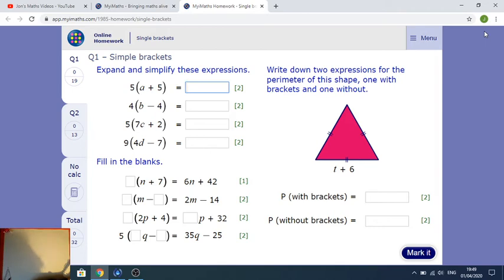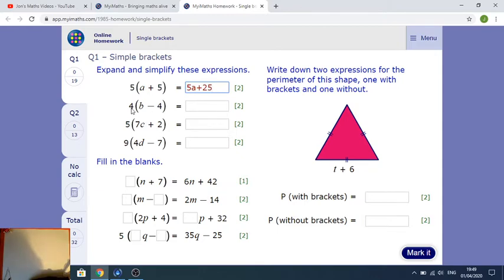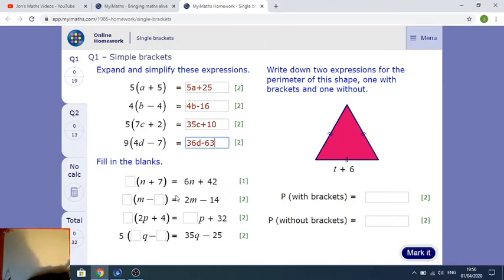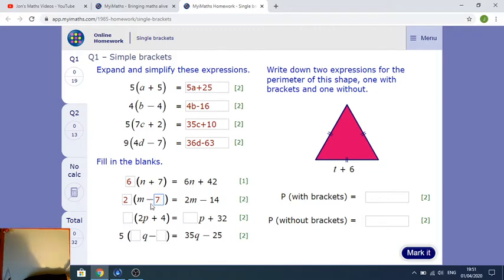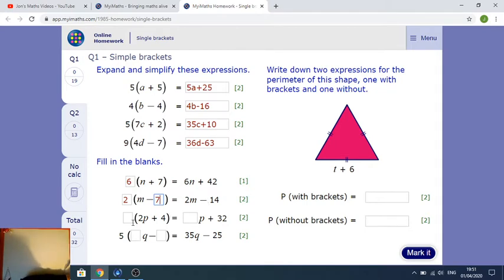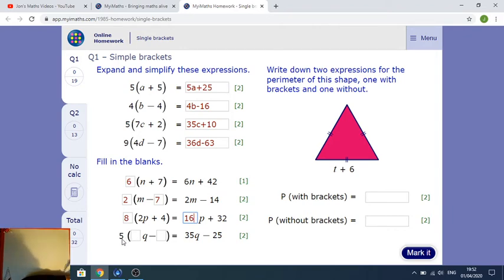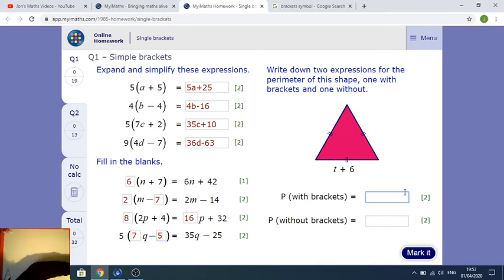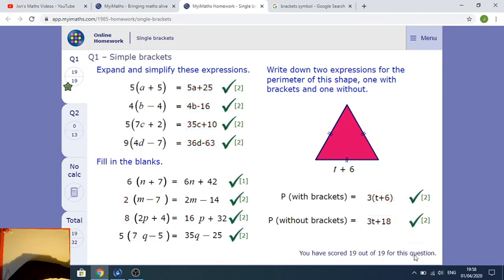Single Brackets Q1